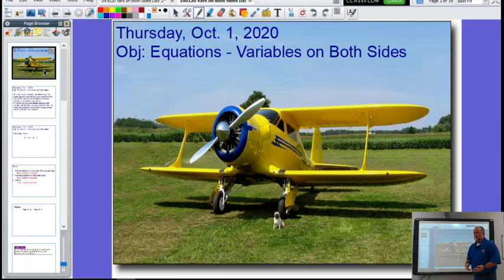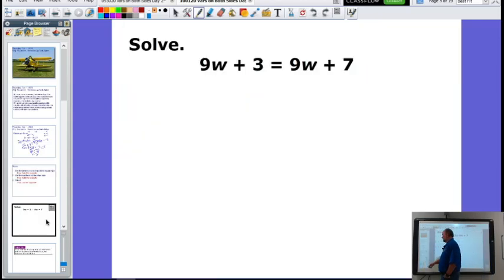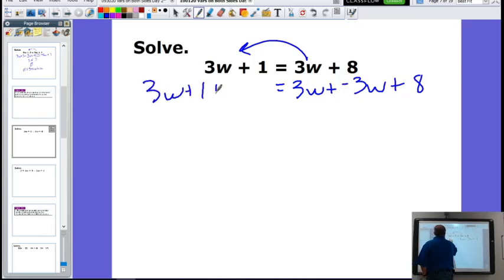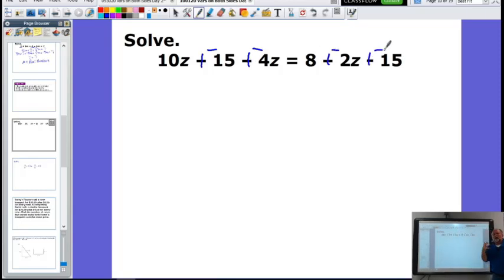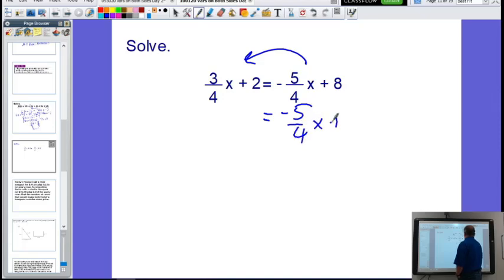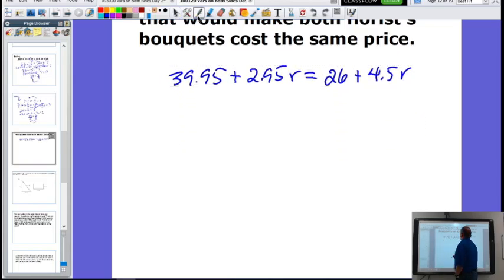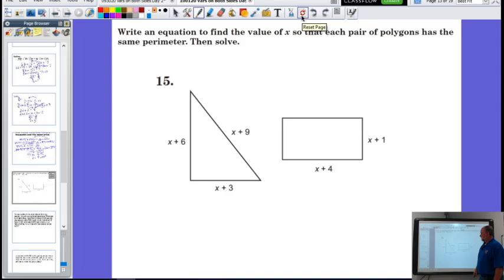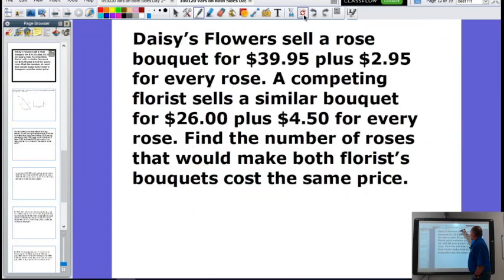100120 Solve Multi Step Equations Day 3